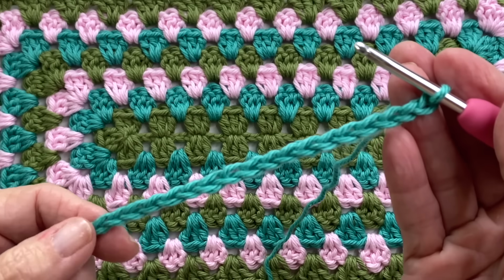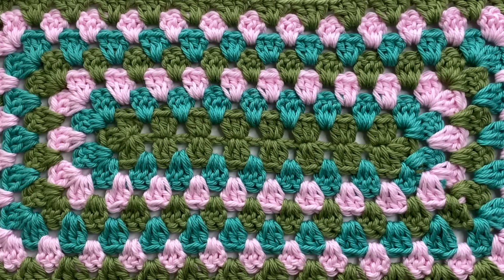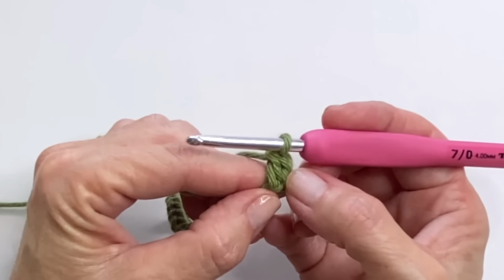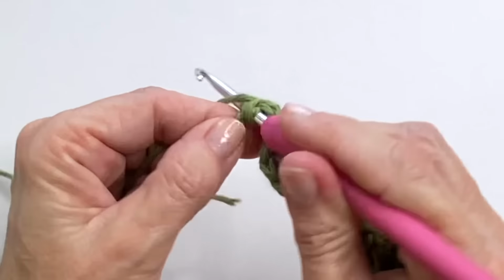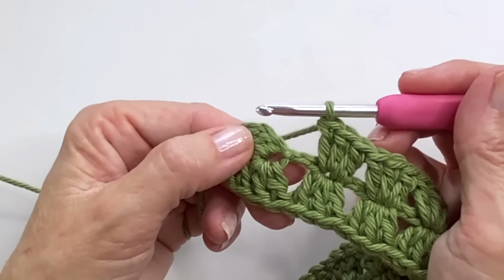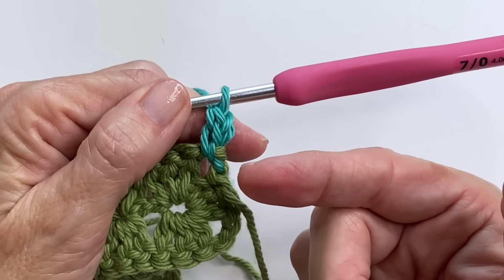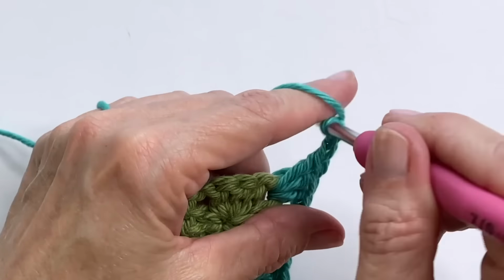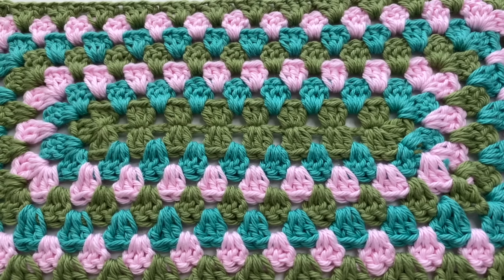SIMPLE Formula To Crochet ANY Sized Rectangle 🧶 Plus Classic Granny Rectangle Pattern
In this video I share a very simple formula to crochet a rectangle in whatever size you like. Plus, I've added how to crochet the continuous classic granny rectangle.

My Supplies:

Hook & Yarn
I Love This Cotton Yarn by Hobby Lobby (weight 4)

Tulip 4mm Crochet Hook

Susan Bates Finishing Needles

Time Stamps:

00:00 Formula
01:41 Continuous Granny Rectangle Pattern
02:08 R1
06:46 R2
07:05 Color Change
10:53 Meet Miss Indie & More Rectangle Patterns